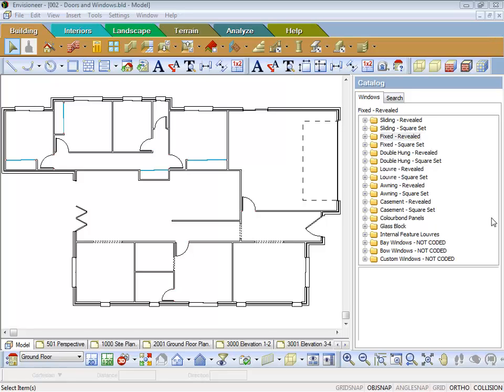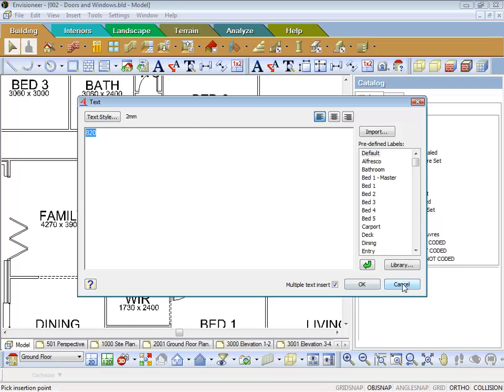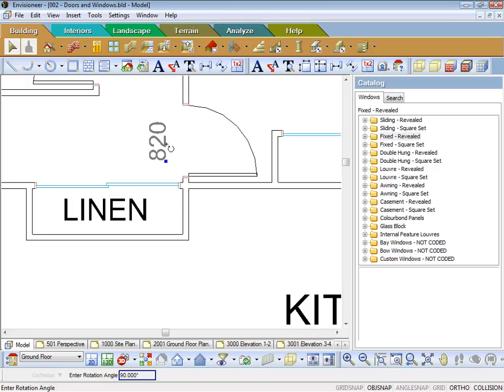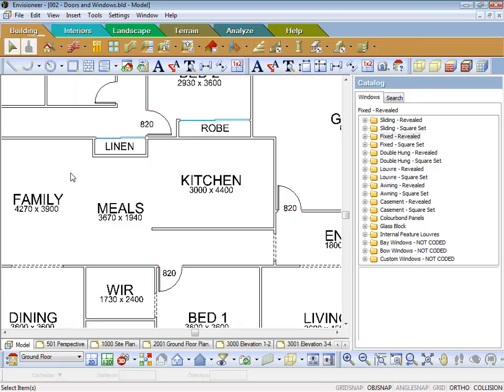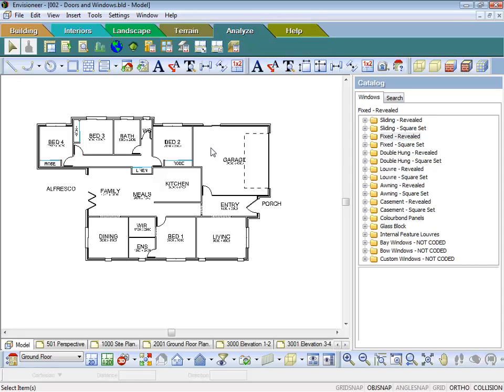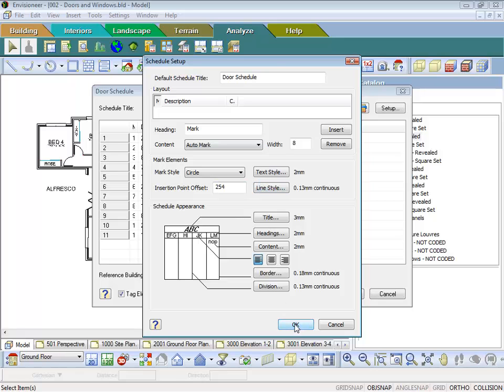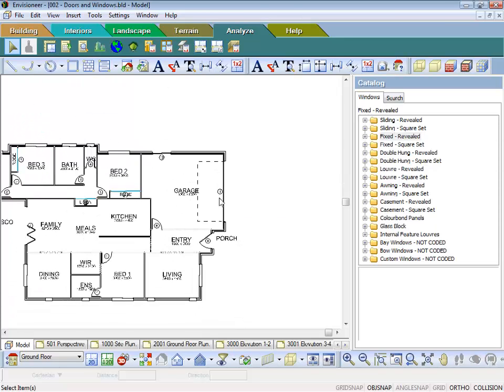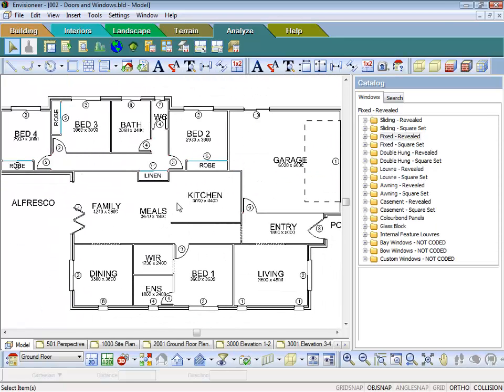Inserting Window and Door Schedules